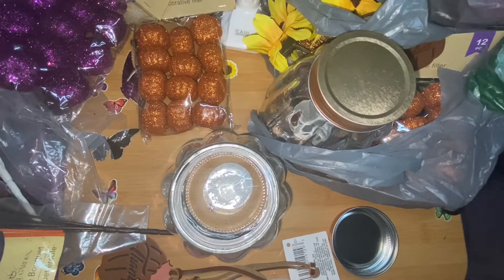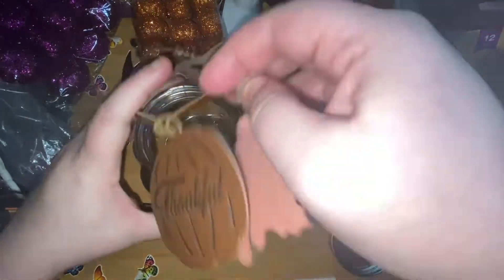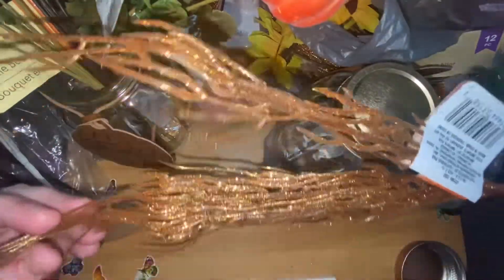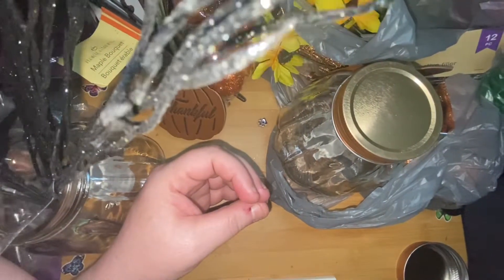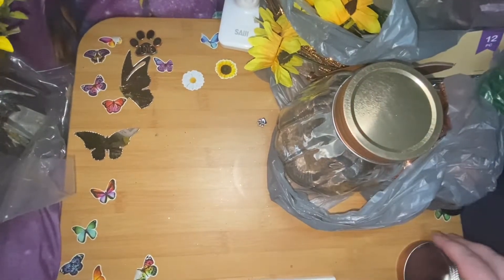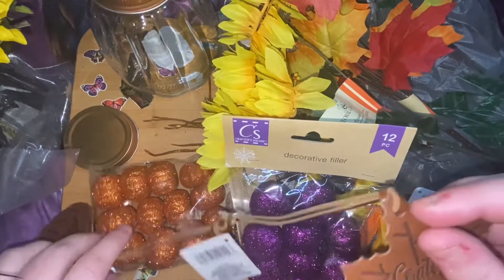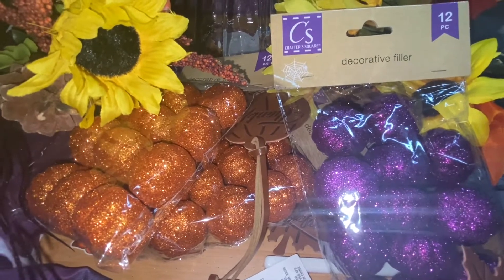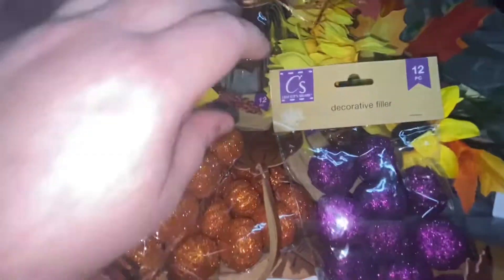$🌲 haul part 2 and flower arrangement ideas fall and Halloween using These DT items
And flower arrangement ideas using pumpkin jar and flowers
I ended up using all the fall flowers in one pumpkin jar and need to get 1 more set of the purple flowers if able better with 2 jars are wide but my mom in law loved hers the fall one and the Halloween one is my daughter’s and she loves hers